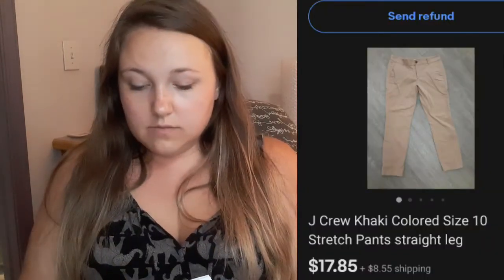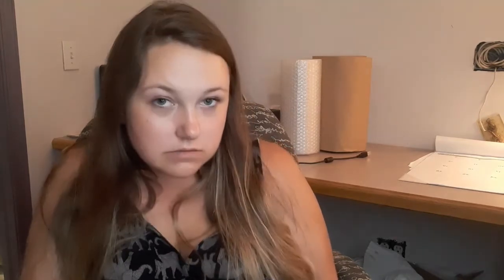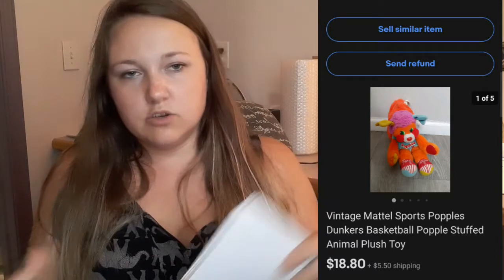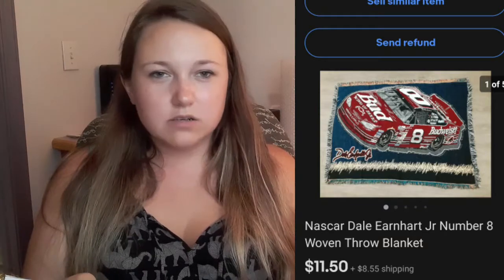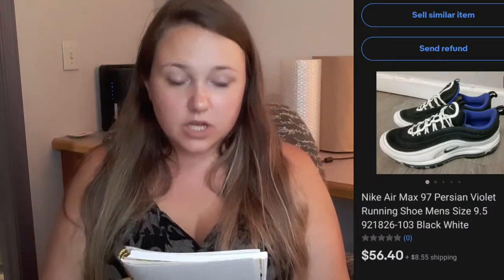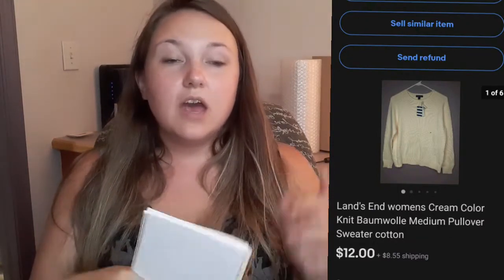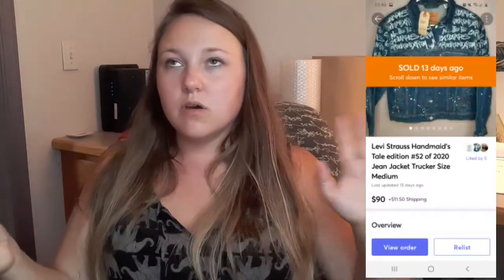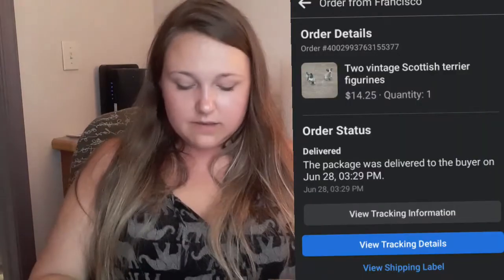What sold for profit on ebay poshmark mercari and facebook - small profit is still profit!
What sold video from a full time reseller. two weeks worth of sales showing viewers what to look for and sell online.